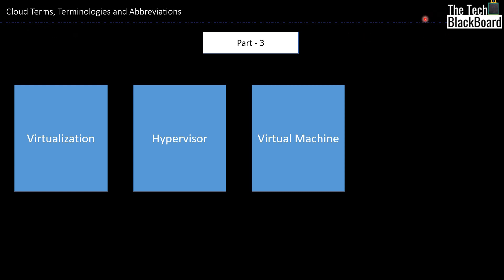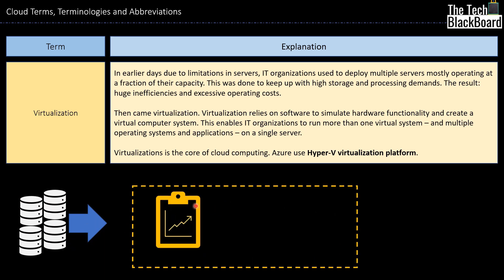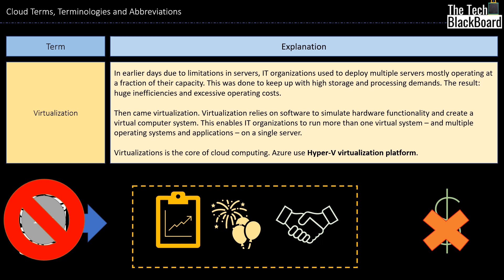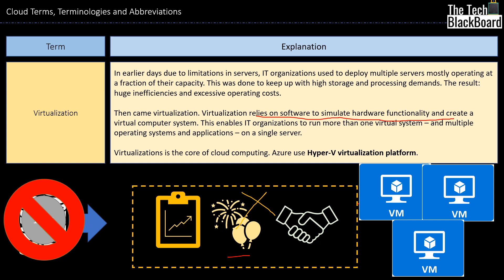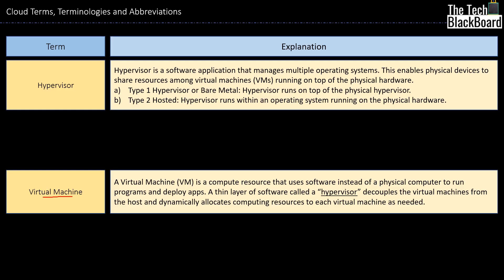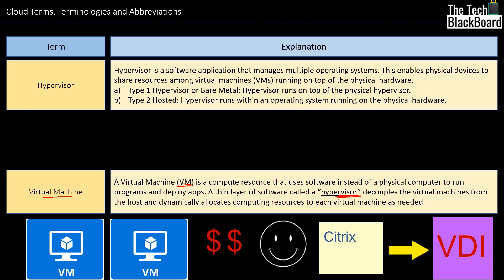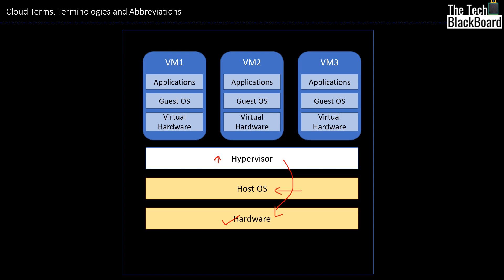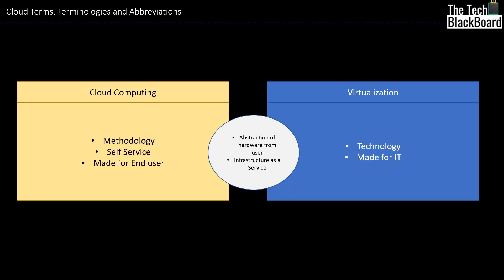Azure Fundamental Part 3: Cloud Computing | Virtualization | Hypervisor | Virtual Machine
Microsoft Azure Fundamentals: Full Course
Part 3: It Covers:
1. Virtualization
2. Hypervisor
3. Virtual Machine

▬ Full Agenda of this video  ▬▬▬▬▬▬▬▬▬▬
00:00 Introduction
01: 11 Virtualization
05: 05 Hypervisor
05: 42 Virtual Machine
07: 25 Diagram of Virtualization, Hypervisor and Virtual Machine and how they work together.